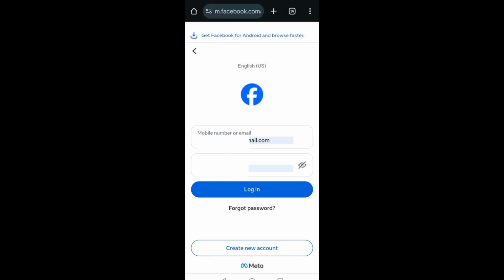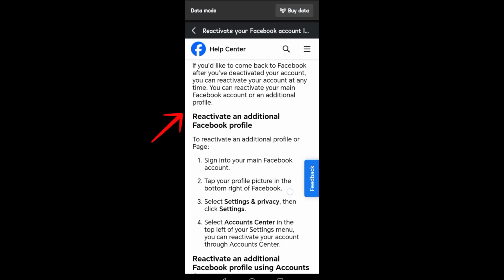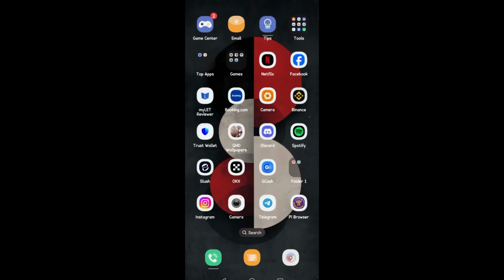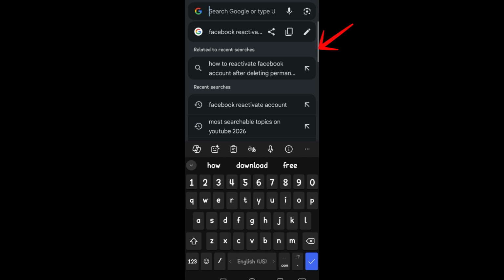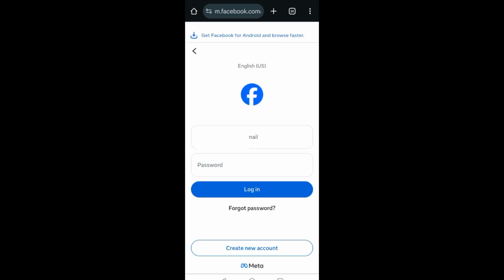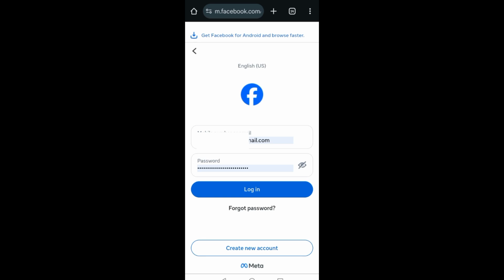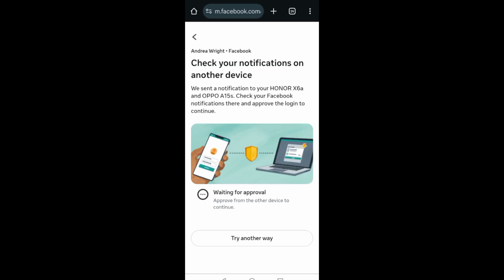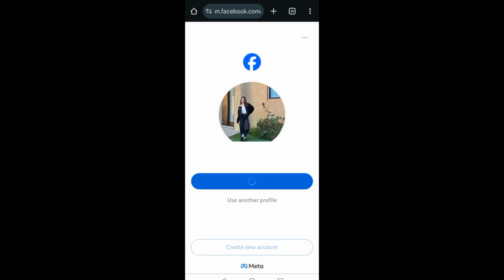How to Reactivate Your Facebook Account 2025 (Step by Step)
Accidentally deactivated your Facebook account or just want to come back after a break? This step-by-step tutorial shows you exactly how to reactivate your Facebook account in 2025.

Whether you’re on desktop or mobile, you’ll learn how to quickly regain access to your profile, posts, and connections.